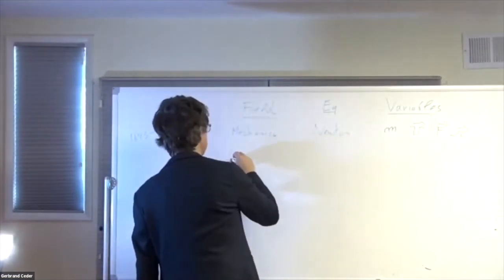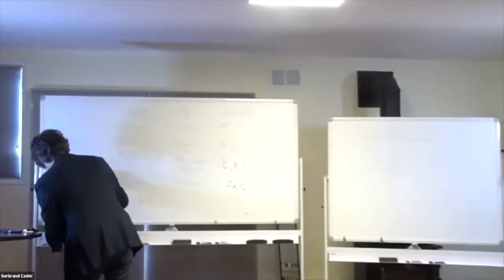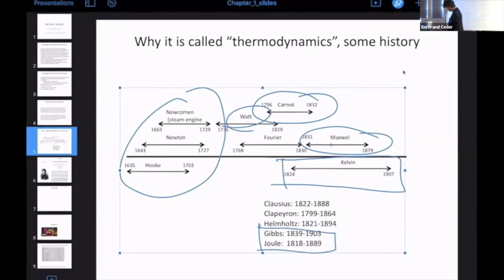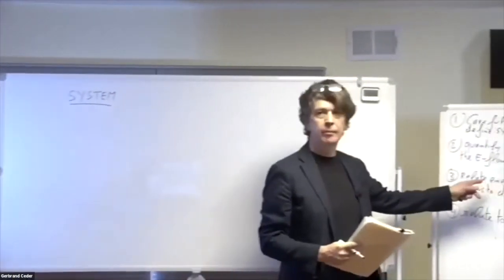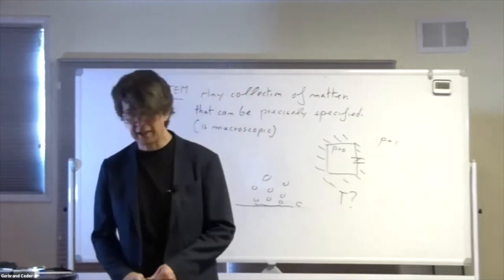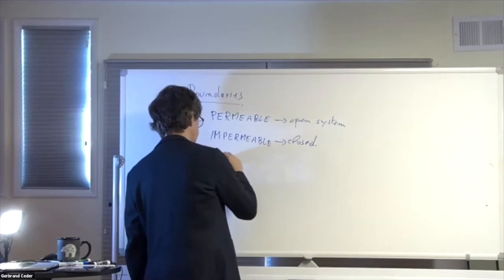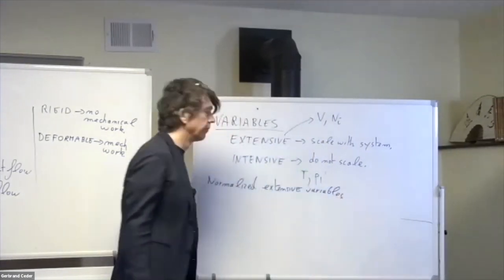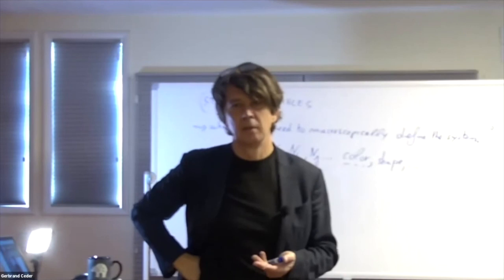Lec1| Introduction and history of thermodynamics. Scope of the field- Prof. Ceder (UC Berkeley 2020)